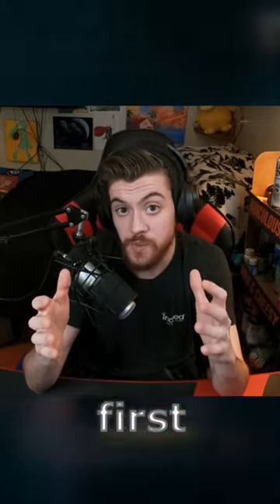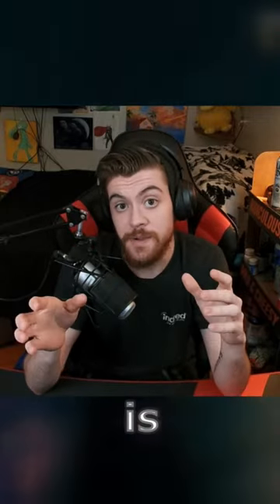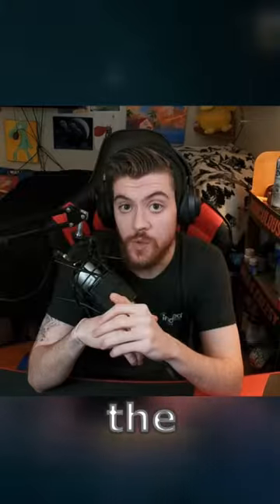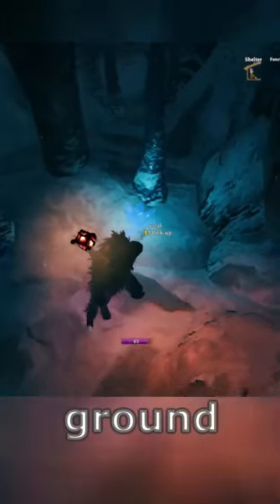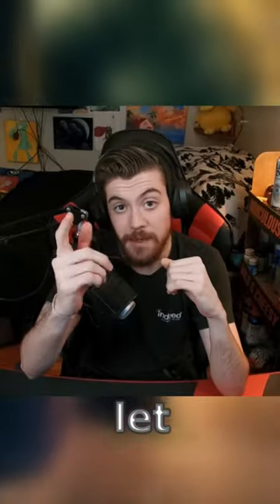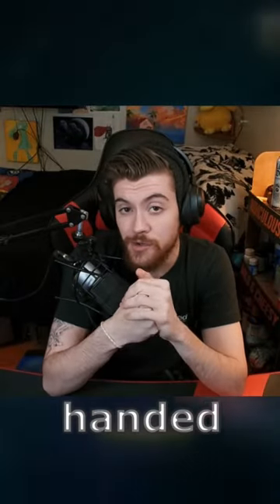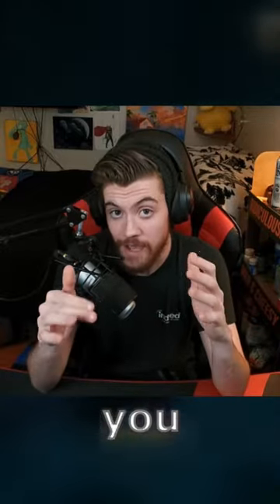How to make the Crystal Battle Axe in Valheim!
Song Used - Chris Christodoulou - Dew Point | Risk of Rain (2013)

-Björn